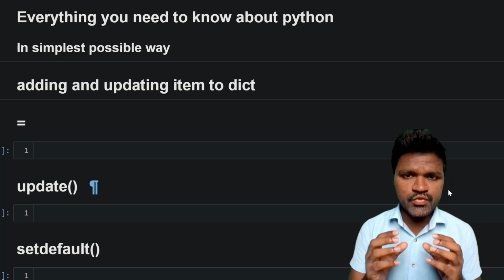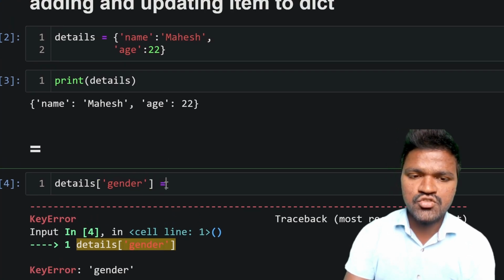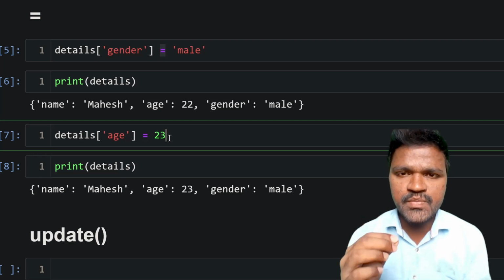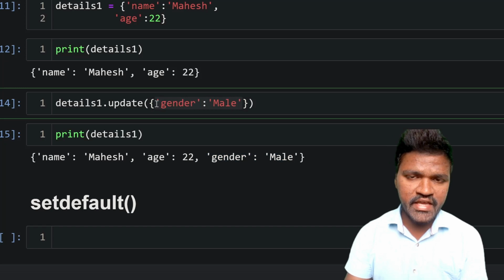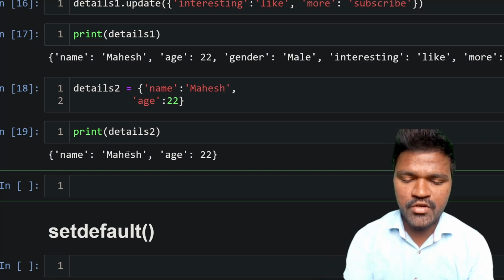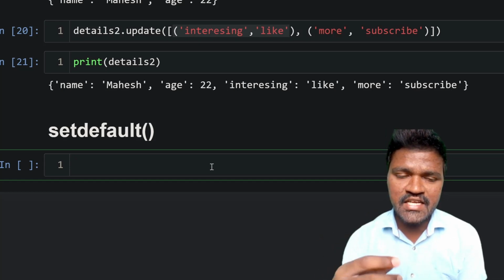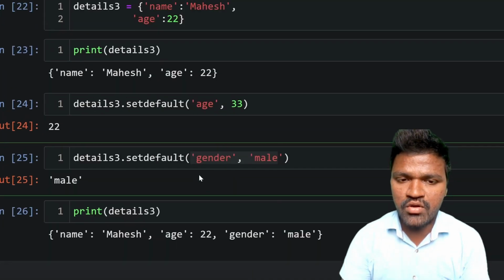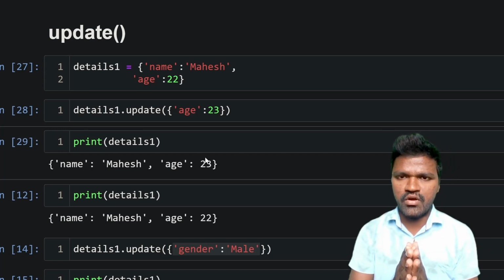Python Dictionary : add key value pair to dictionary python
Time stamps:
00:00 - Introduction
00:40 - add and update key and values using =
04:55 - python dictionary update to add and update multiple values
11:26 - python dictionary set default